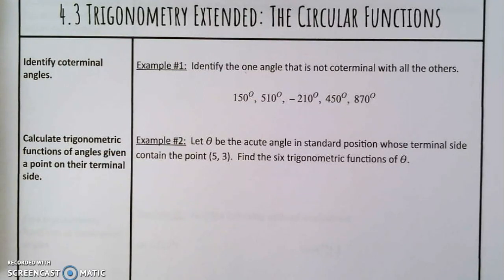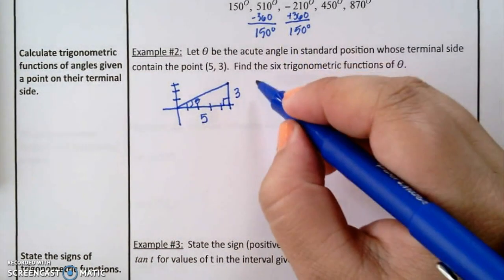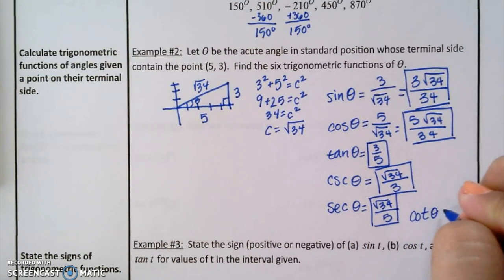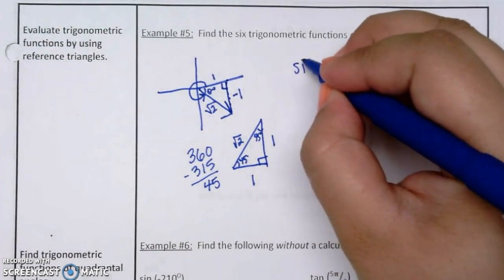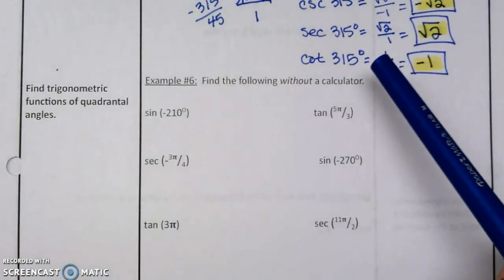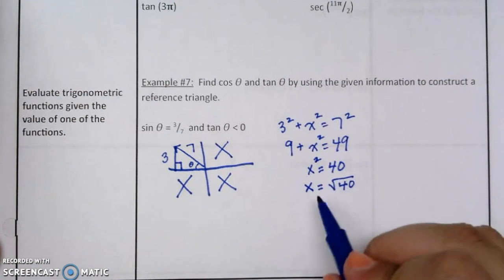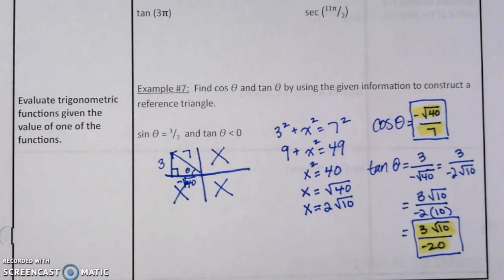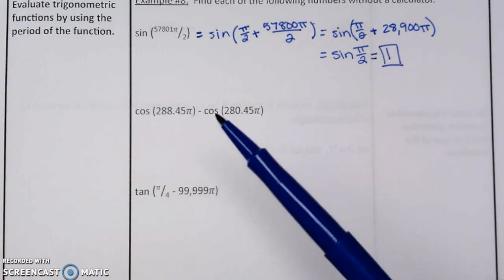4.3 Trigonometry Extended: The Circular Functions